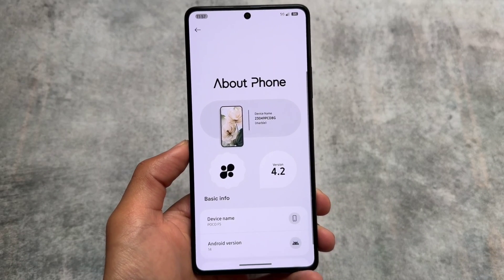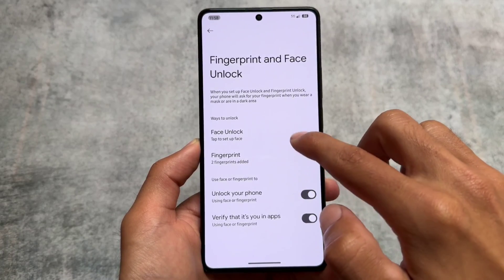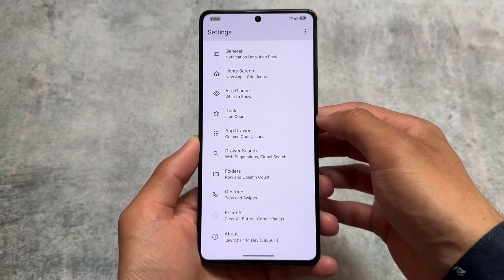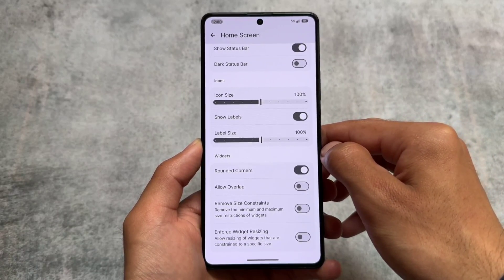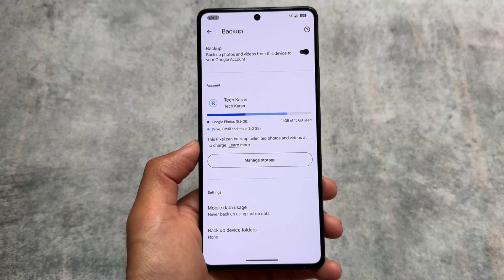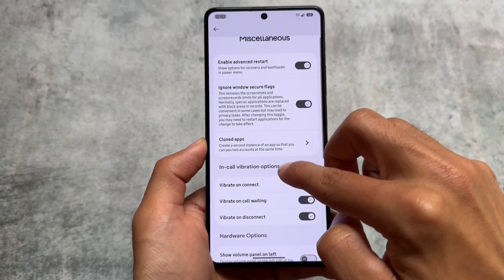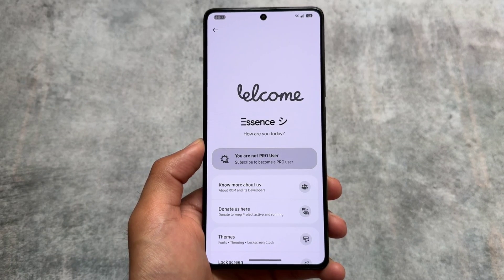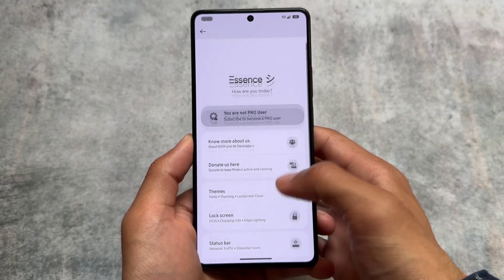Project Elixir v4.2 Released: QPR2 with Amazing New Features 🤩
Hey guys, What's Up? Everything is good I Hope. I will show you the " Project Elixir v4.2 Released: QPR2 with Amazing New Features 🤩 " in this video. Make Sure to watch this video till the end to understand everything.